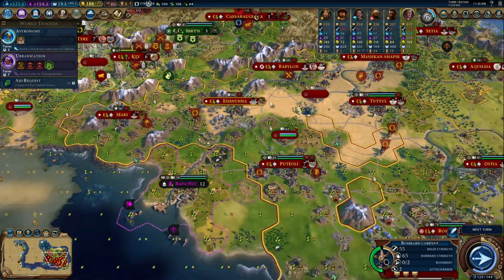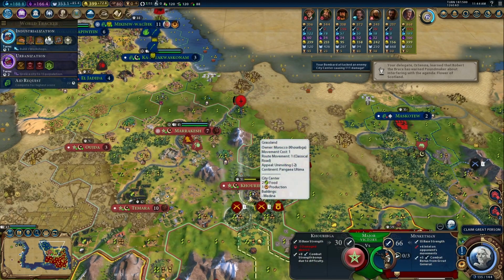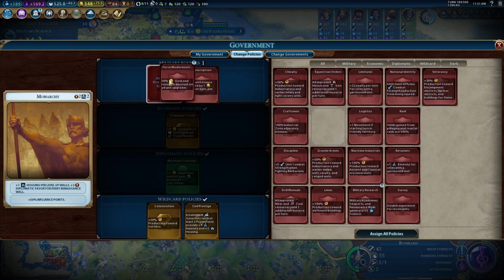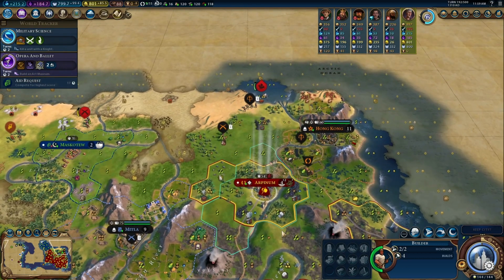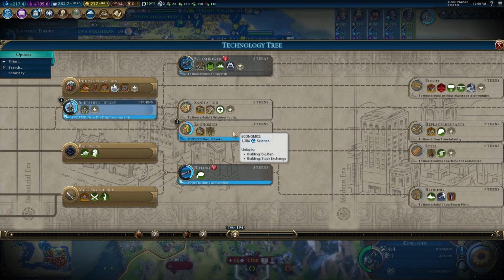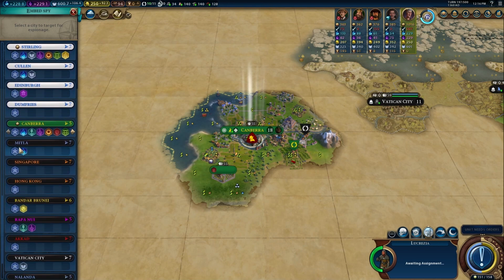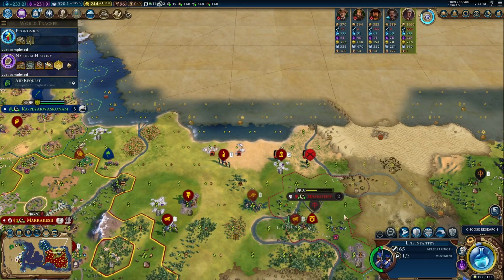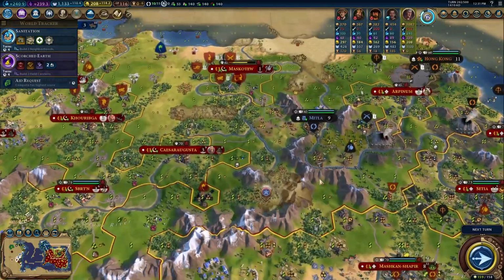How to Pivot to a Cultural Victory-Civ 6 Trajan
Today I start my progress toward a cultural victory by building theater squares and producing tourism.